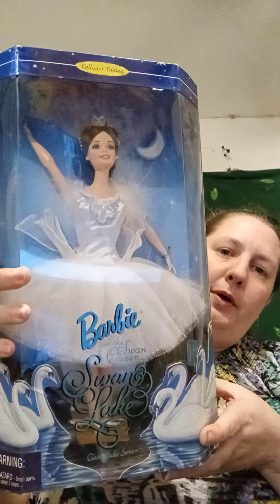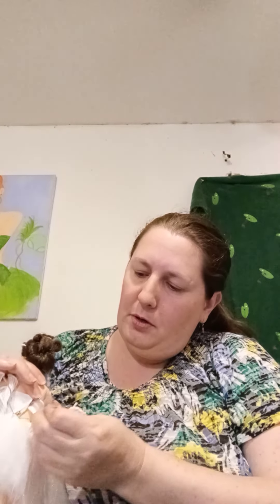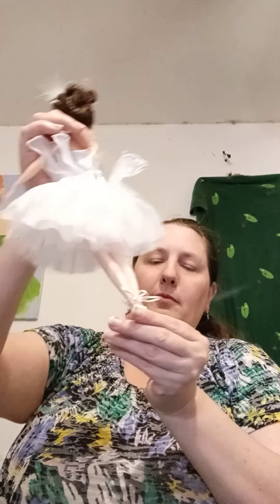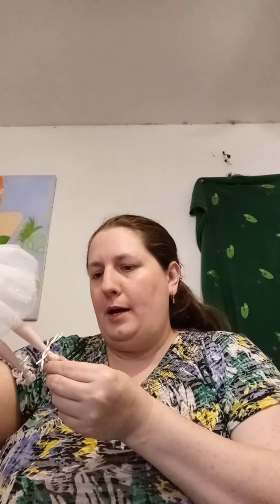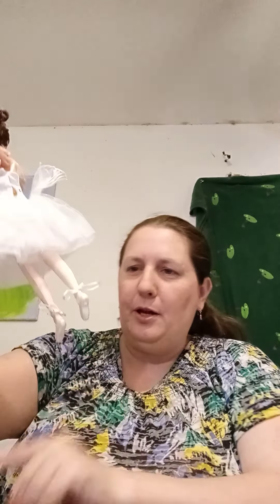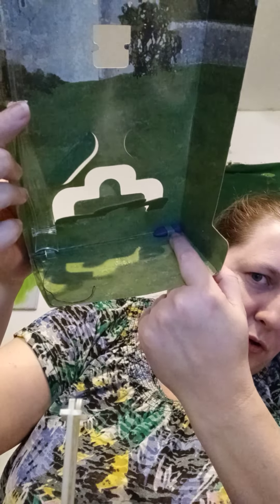Toy Review: Swan Queen & Princess of the French court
Two royal Barbies, the swan queen abs princess of the French court for your viewing pleasure!